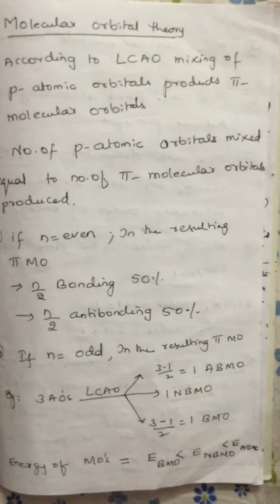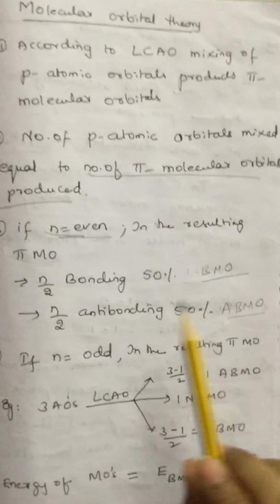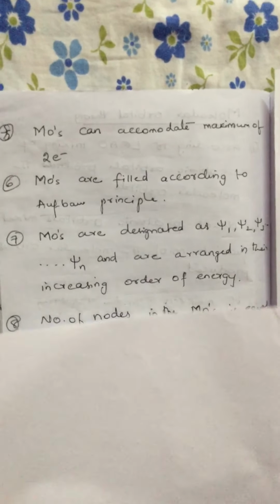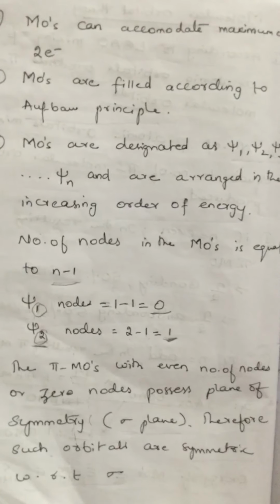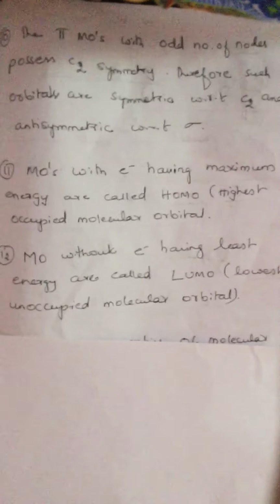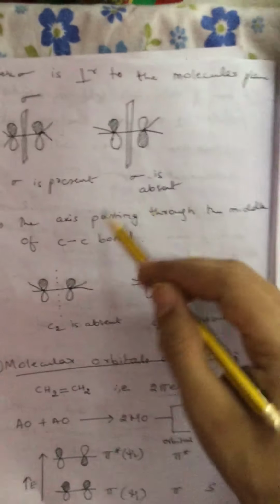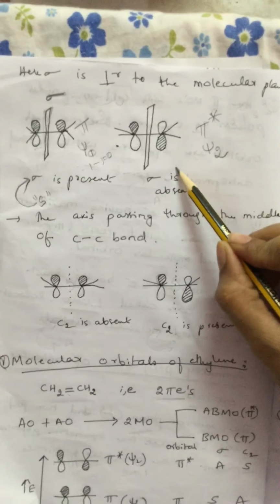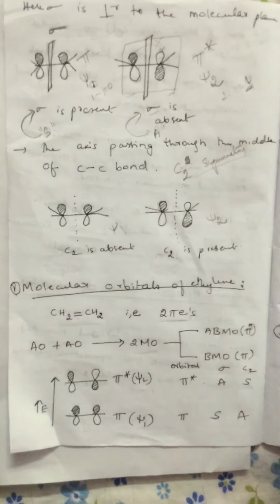Pericyclic reactions part2 by Dr.Faria Sultana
Molecular orbital theory and a bit more